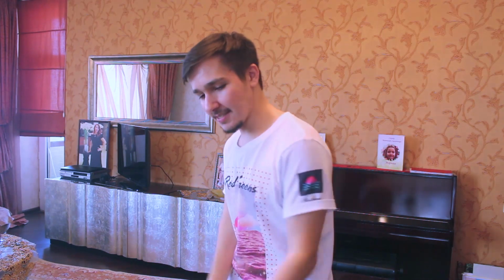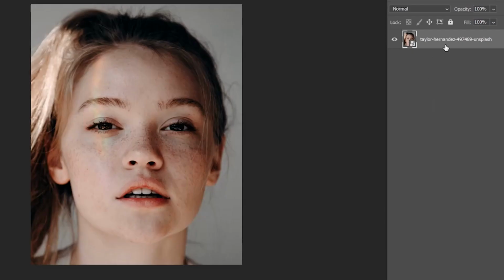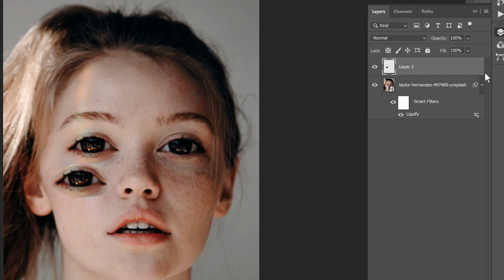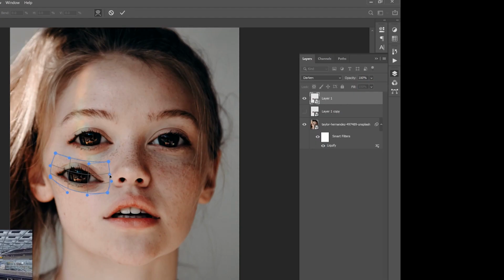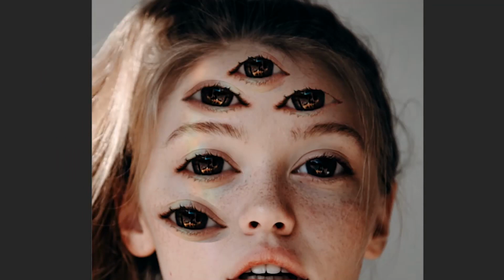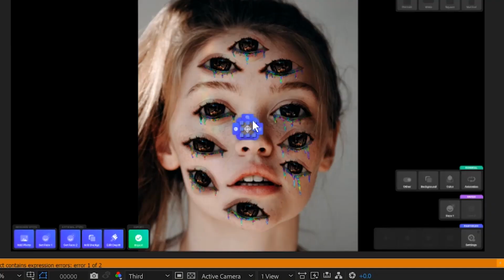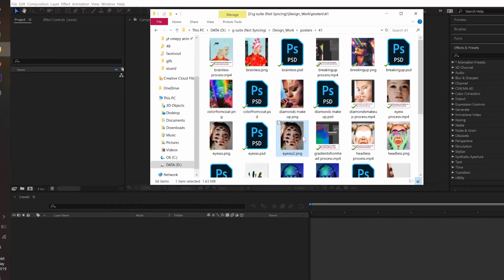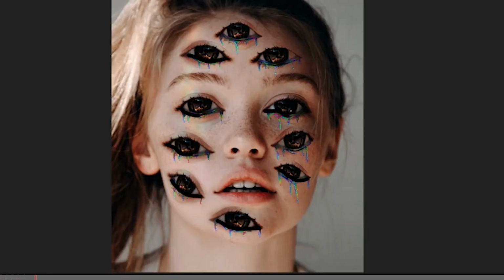CRAZIEST tutorial ever for the TRIPPIEST animation ever... (Episode 15)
I worked on this so hard...😂 This is a combination of Photoshop and After Effects tutorials that will show you 2 stunning techniques on how to animate your images. The final results will be a fine trippy artworks that has been animated.

First we will start by cutting the eyes from our image and creating many copies all over the face. Then we will use Photoshop's blending options to give eyes realistic effect.

We will use perspective and warp options to make them look realistic

After that we will move on to After Effects and use a special Photo Motion X plugin to animate our artwork. This will give your Photoshop artwork a totally new life.

By using Photo Animator plugin you can change the direction of here eyes and face.

Nest we will use the brush tool in After Effects to create the animated brush effect for out artwork.

This project is crazy, artwork is trippy. Enjoy it!